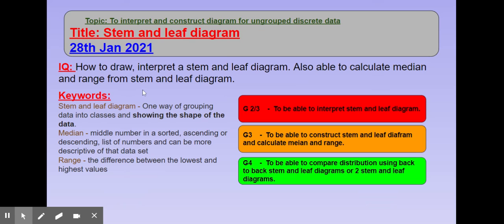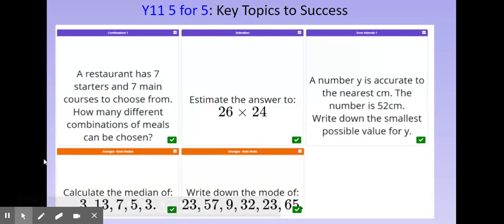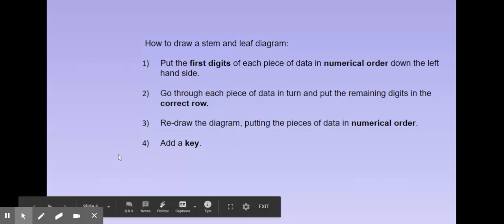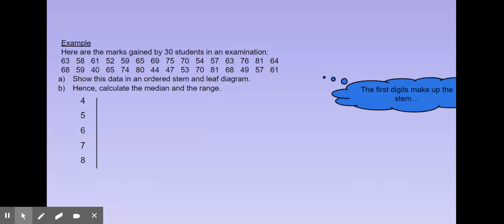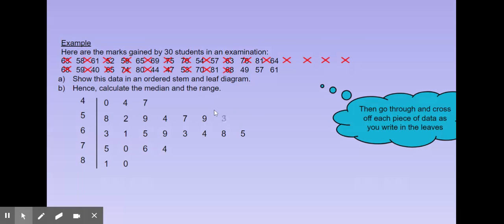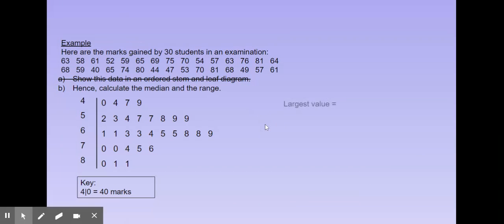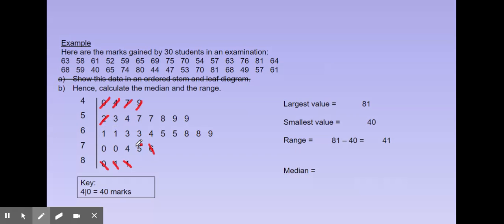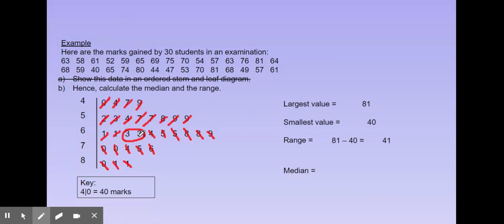Stem and leaf - Google Slides